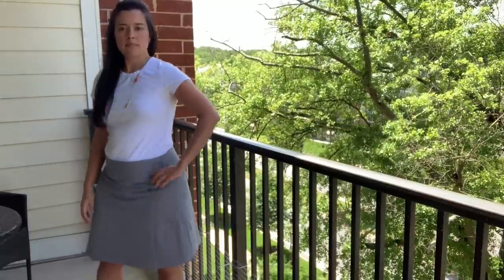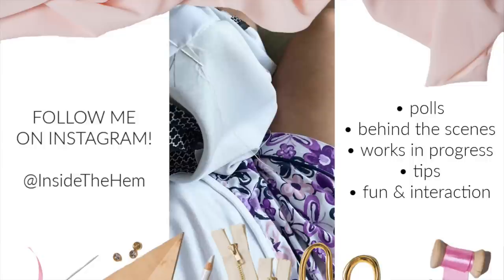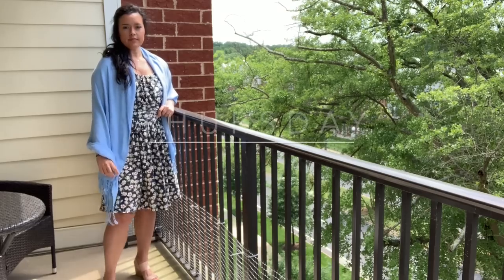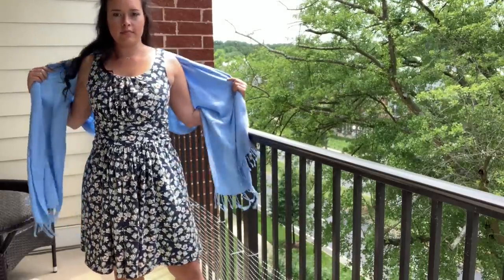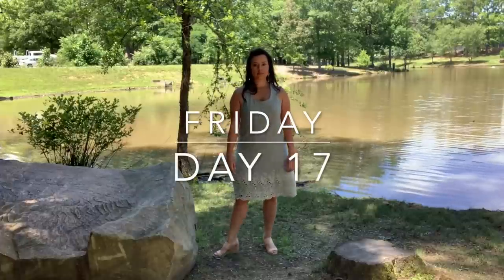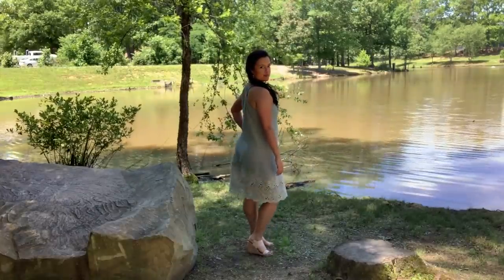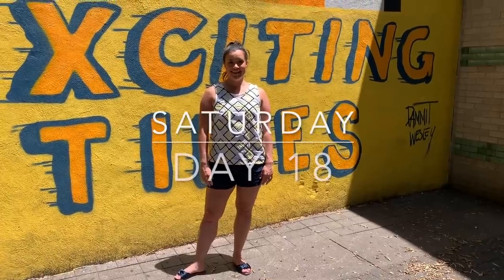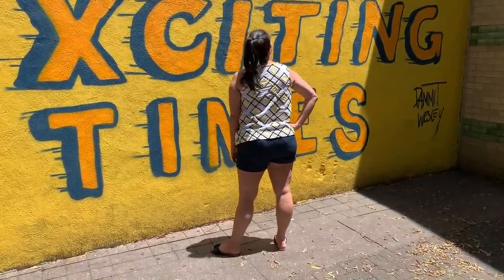Me Made May | Week Three | All the handmade clothes I wore!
Here's everything I wore during the third week of Me Made May. It's like an ultimate, week-long OOTD video! haha! Enjoy!